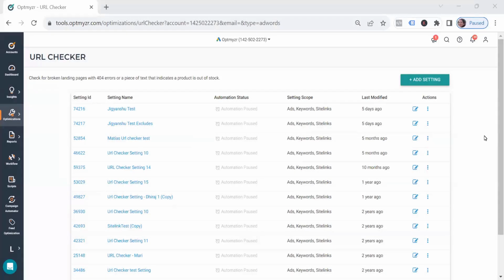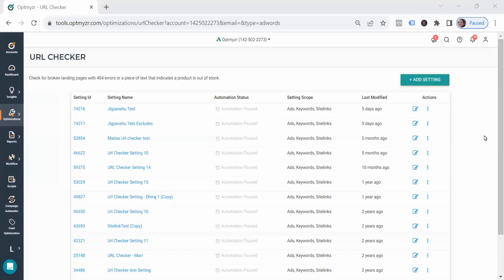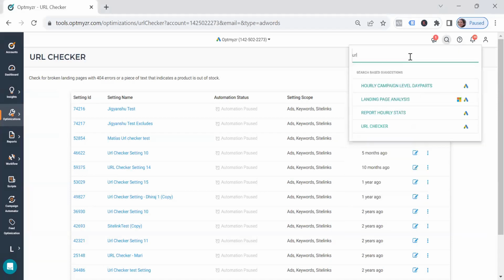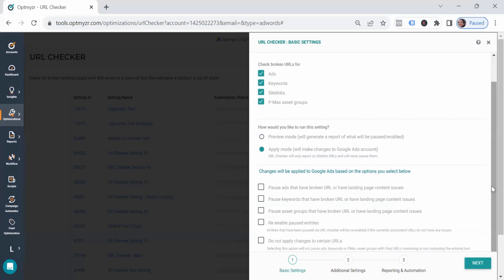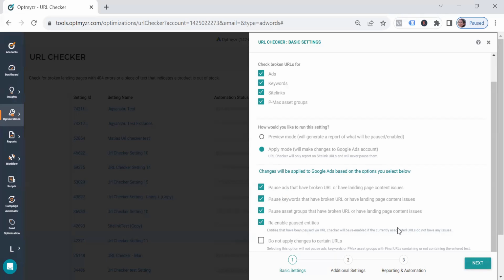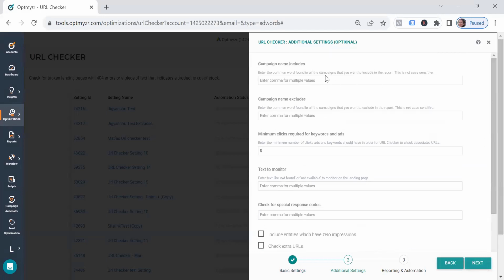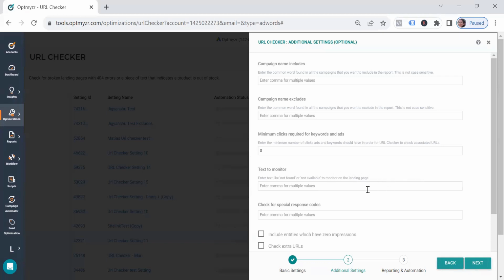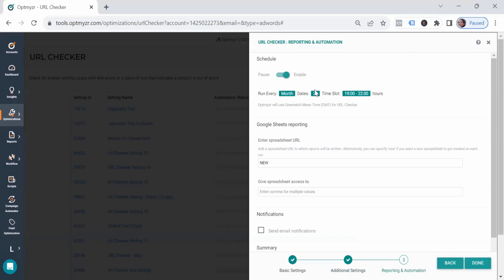Check for Broken Landing Pages in Your Google Ads Campaigns With the URL Checker | Optmyzr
Imagine having to explain that a quarter of your budget ended up on clicks to a 404 page or an out-of-stock product listing. That’s where the URL Checker comes to the rescue.

With this tool, you can not only monitor ads, keywords, and site links to detect if they’re driving traffic to any broken landing pages, but you can also automatically pause them if you find any problems in their respective landing pages, and reactivate them once they are fixed.

Timestamps:
0:00 What is the URL Checker?
1:10 How to use it?

Not an Optmyzr customer yet? Thousands of advertisers — from small agencies to big brands — around the world use Optmyzr to manage over $5 billion in ad spend every year.

You will also get the resources you need to get started and more. Our team will also be on hand to answer questions and provide any support we can.